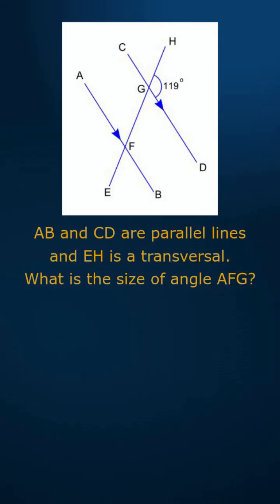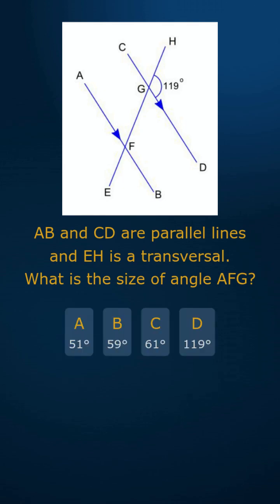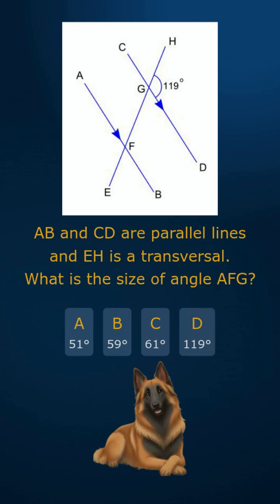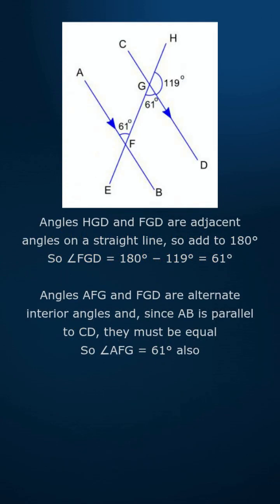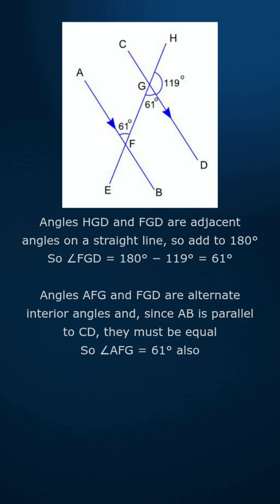What is the size of angle AFG?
Join Sage for a fun, friendly math challenge! Let's see if you can get the right answer. 🤔

A calm and encouraging way to master mathematics. Perfect for students learning at school or at home.

💬 We love hearing from you! Share your thoughts or suggest a topic